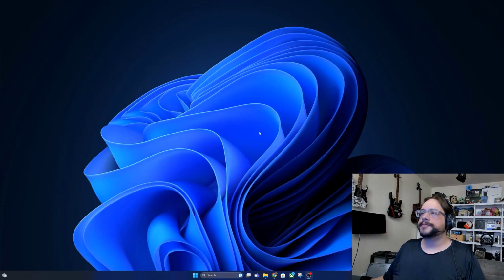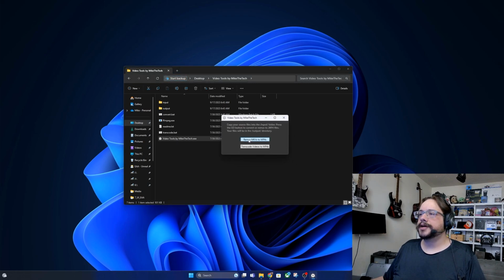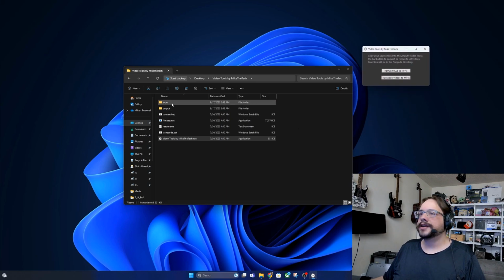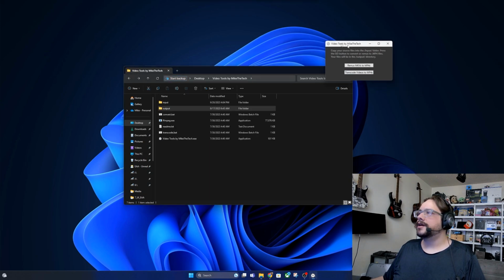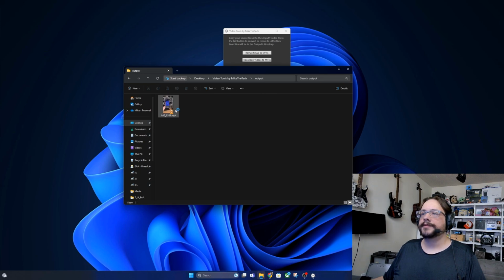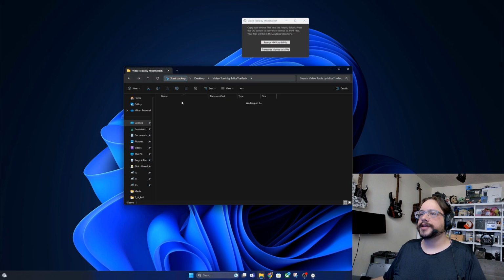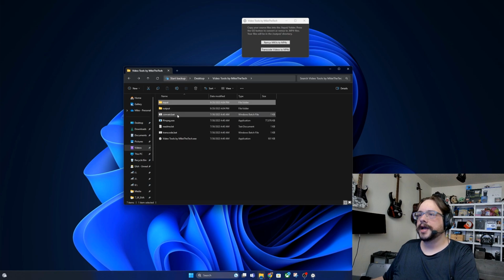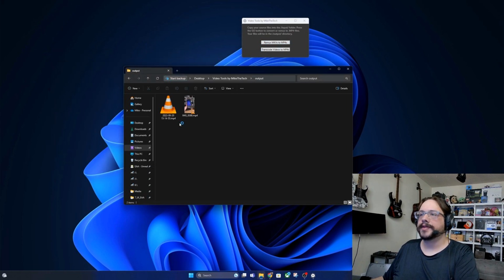Convert ANY video to MP4 with my new free tool!